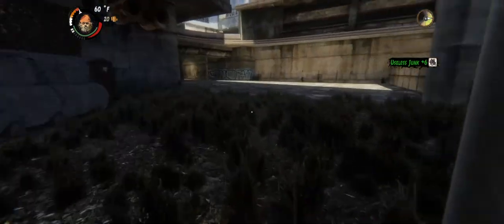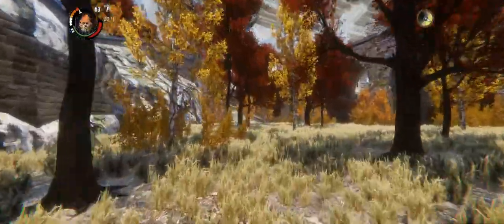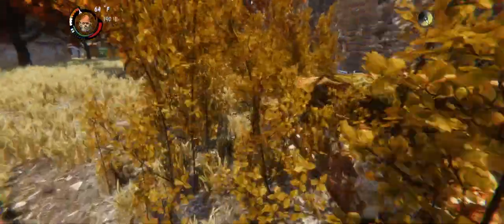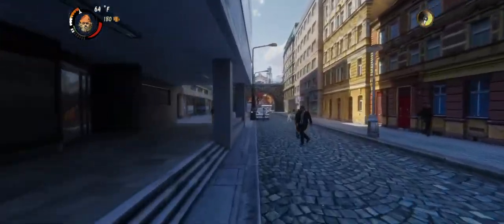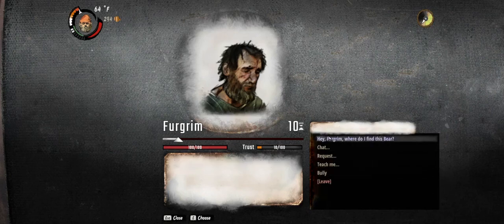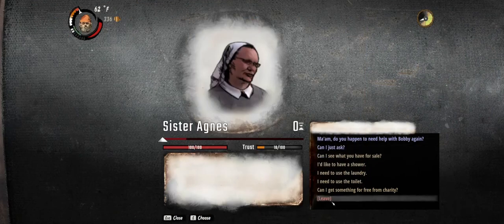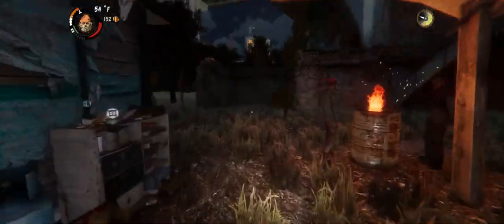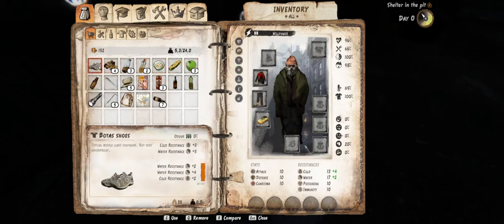Let's Play - Hobo: Tough Life - Episode 1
Hobo: Tough Life is a first person open world, survival simulation where you start off as a lowly hobo and work your way to the top.  You can currently find this game on Steam.